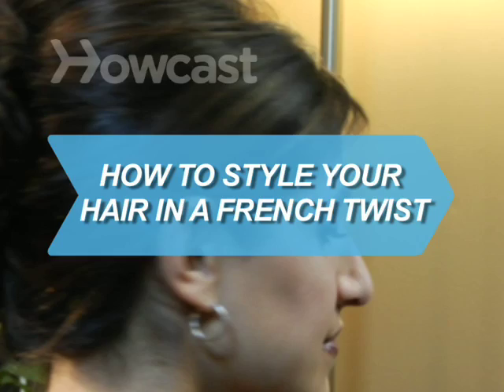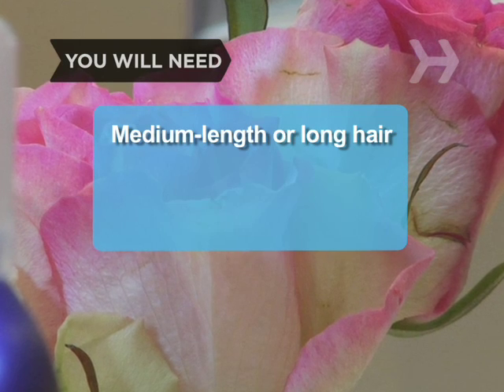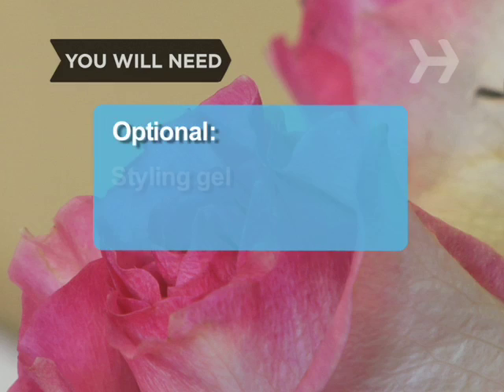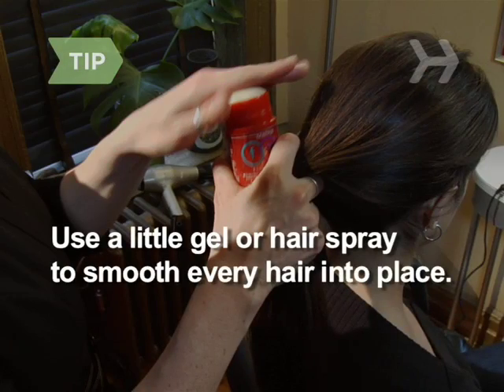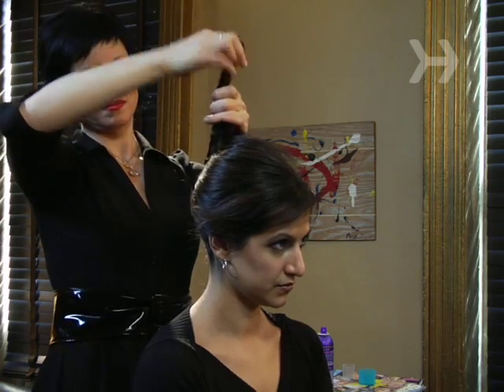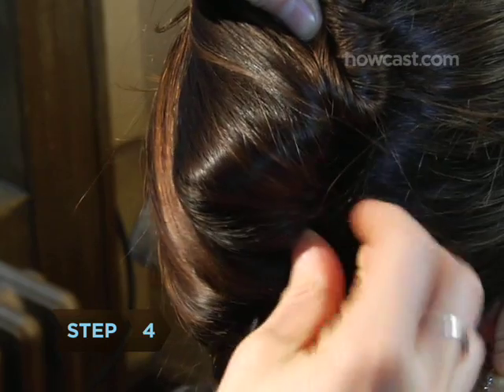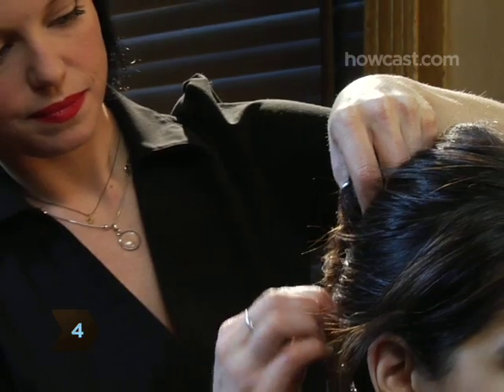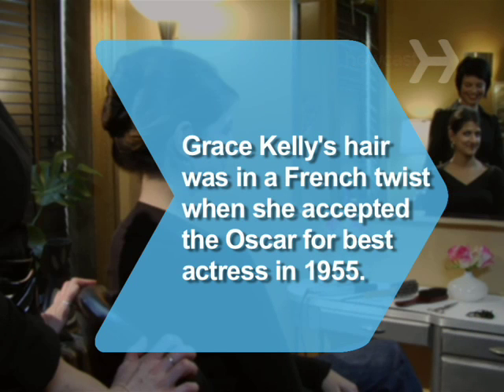How to Style Your Hair in a French Twist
The classic French twist is incredibly elegant, and it’s so easy to do.

Step 1: Do a ponytail
Comb your hair back into a low ponytail, but don’t tie it.

Tip
Use a little gel or hair spray to smooth every hair into place.

Step 2: Twist the hair
Tightly twist the ponytail around and around, and then pull the tail up, so the ends are facing the ceiling.

Step 3: Anchor it
Anchor the twist with bobby pins in a shade that matches your hair, taking care that they don’t show.

Step 4: Tuck in the ends
Tuck the ends down and under the twist.

Step 5: Spray it
Lightly spray the finished twist.

Grace Kelly wore her hair in a French twist to the 1955 Academy Awards, where she won best actress for her performance in The Country Girl.